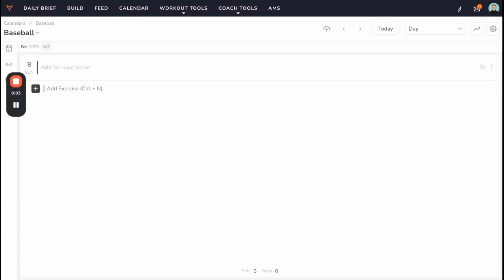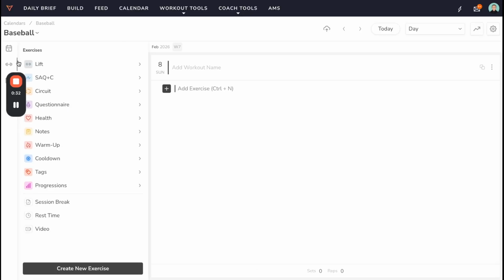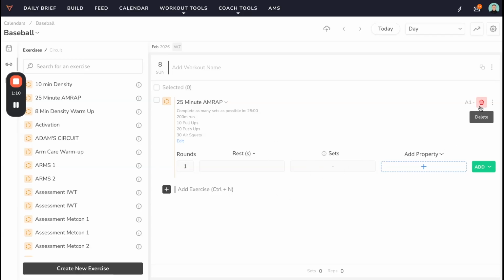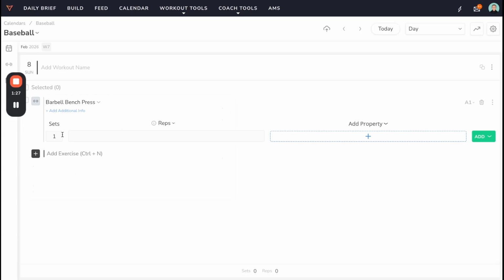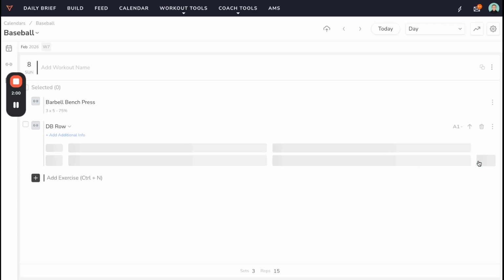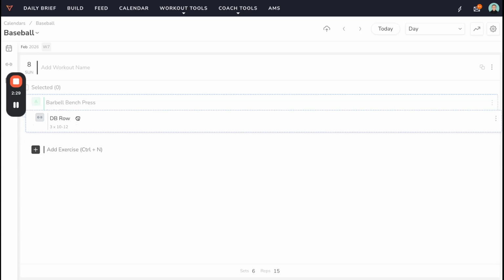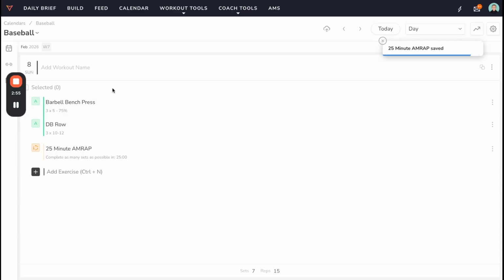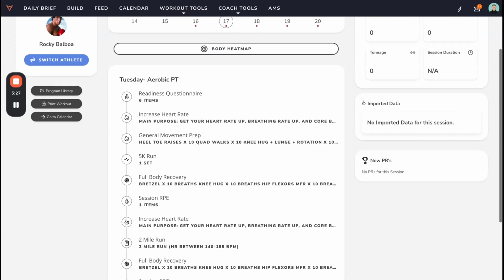Supersets vs Circuits in Build